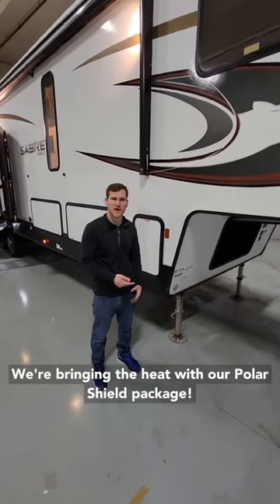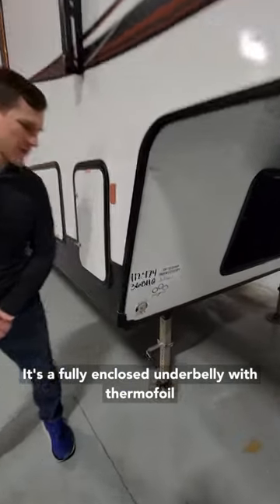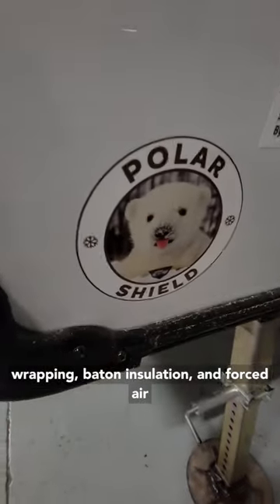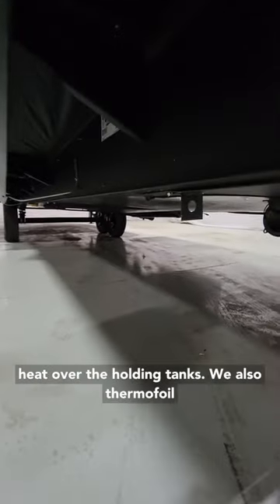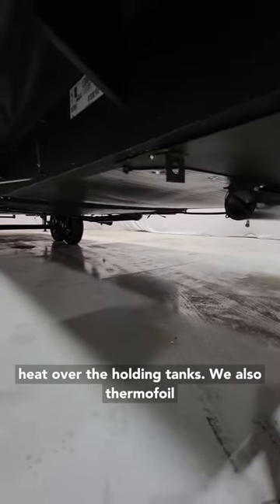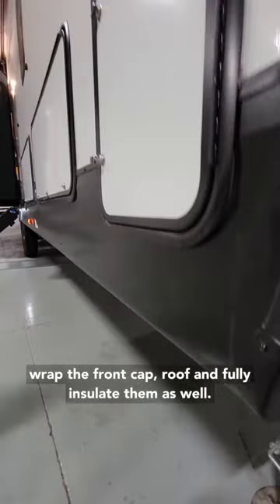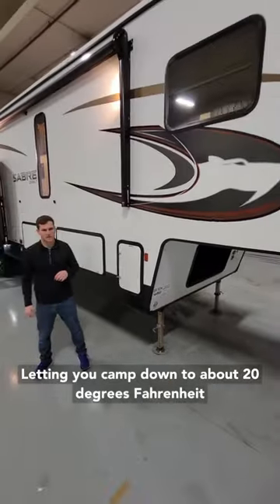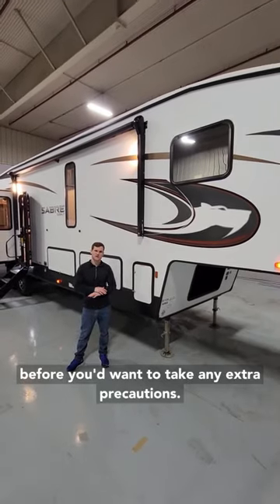Our polar shield package is designed to keep you warm & cozy during the colder days 🔥